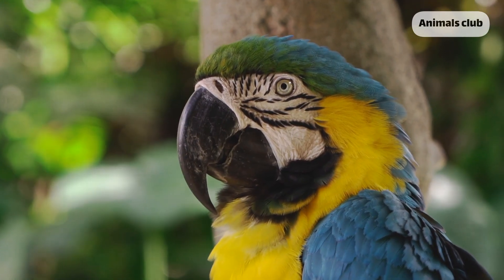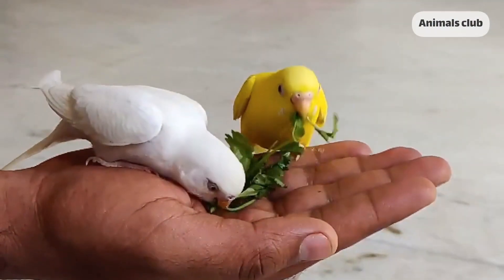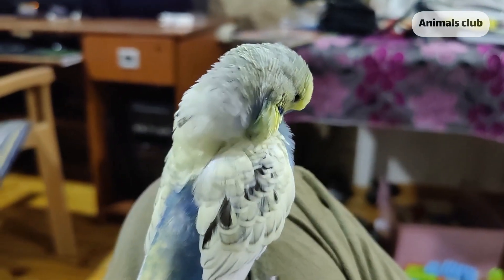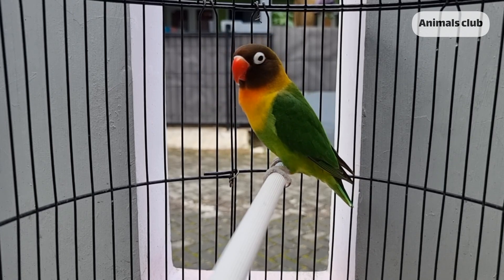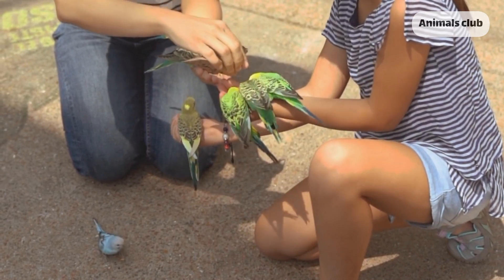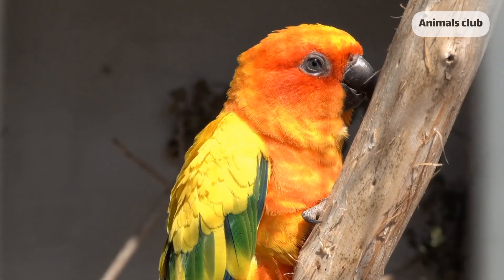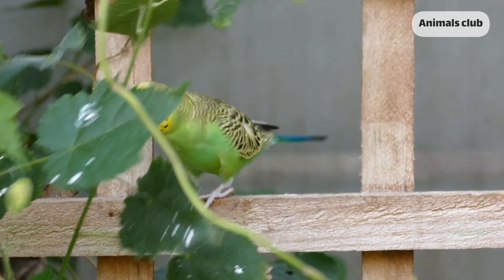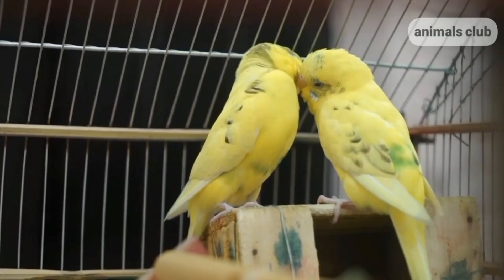What to do if Your Bird Escaped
Hi Buddies,

Losing a pet bird is every owner's worst nightmare,

If you ever accidentally left the window or door open, and your bird managed to escape, Time is crucial when it comes to finding a lost bird because its life is at risk since captive birds don't have the skills they need to survive in the wild.

These are 5 Tips to Find a lost bird

Musician: Uncleboris

0:00 intro
0:31 Don't chase your bird
0:56 LOOK FOR YOUR BIRD IMMEDIATELY
1:30 USE FAMILIAR SOUNDS
1:56 SEEK THE COMMUNITY'S help
2:24 PLACE THE CAGE OUTSIDE